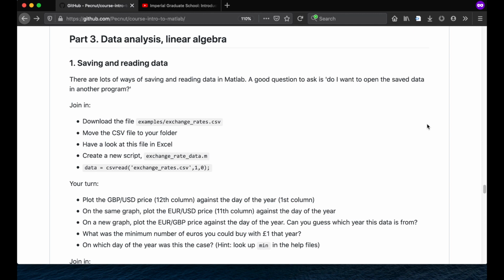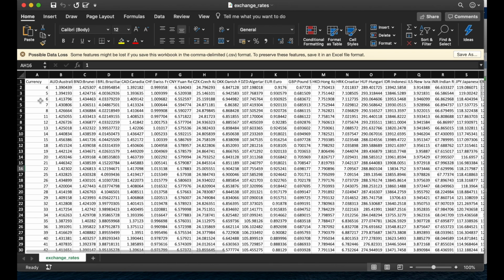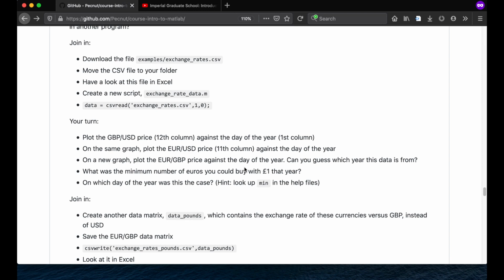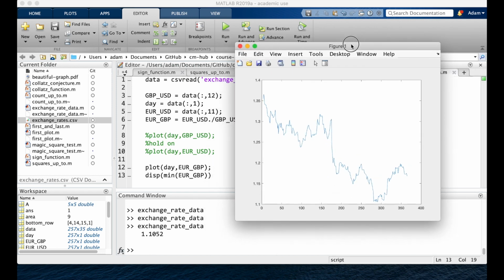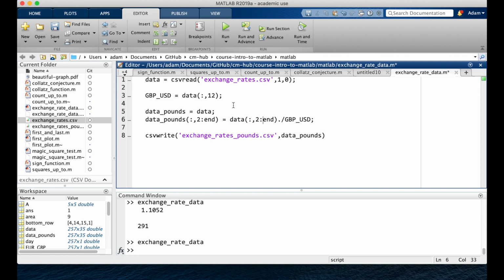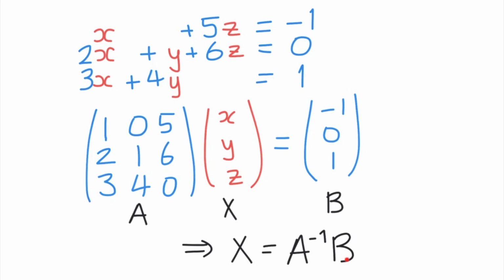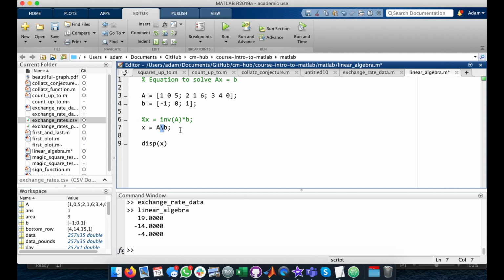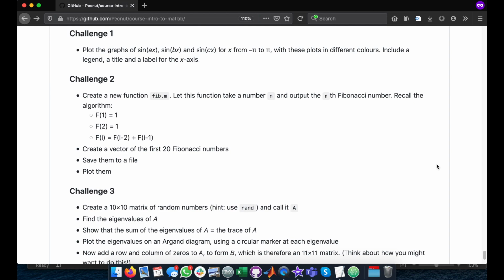Imperial Graduate School: Introduction to Matlab, Part 3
Part 3 of 3 for the Imperial Graduate School class "Introduction to Matlab", remote learning version.

Timestamps:
00:00 Intro to Part 3
00:53 1. Saving and reading data
30:00 2. Linear algebra: Inversion of matrices (and when this is a bad idea)
46:40 Wrapping up